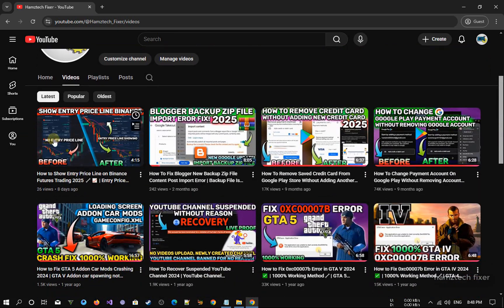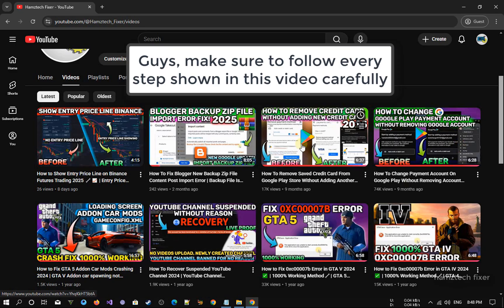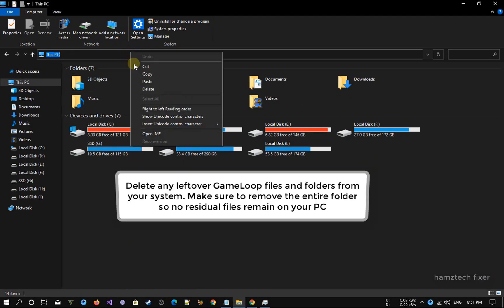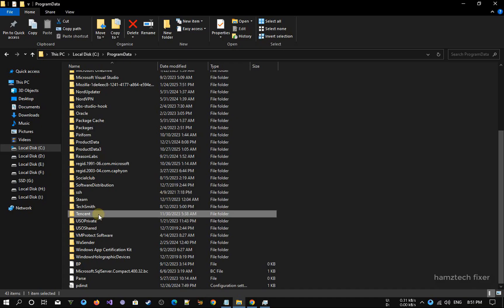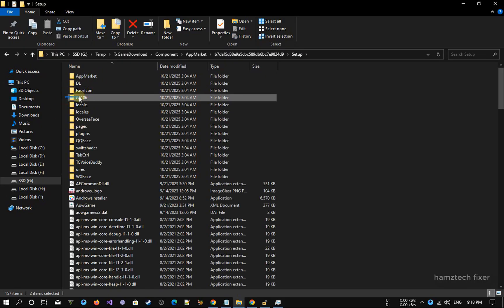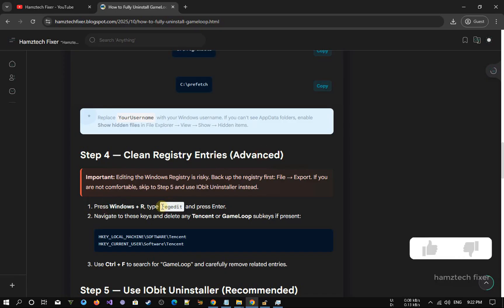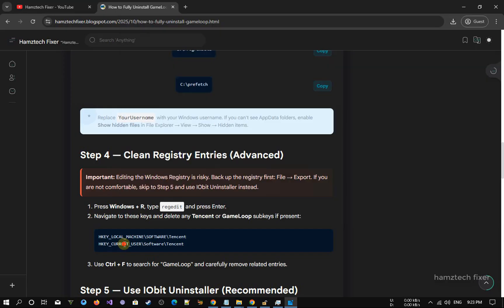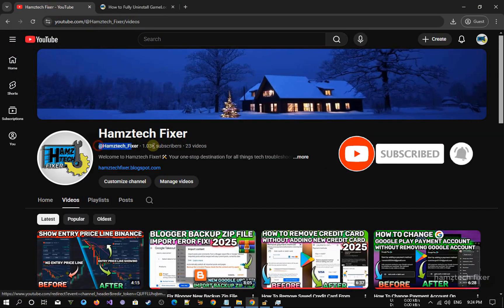How to Uninstall Gameloop Emulator Completely 2026 | Remove All Leftover Files Full Guide Win 10/11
Want to fully uninstall Gameloop from your PC? In this video, I’ll show you how to completely remove GameLoop, do a full clean, and remove all leftover files from your system — including hidden folders and Tencent registry entries.

This step-by-step guide will help you fully uninstall the emulator and make sure no background files, settings, or traces remain on your computer.

📌 In this video, you will learn:

How to properly uninstall Gameloop 2026

How to do a full clean of leftover folders

How to remove files from AppData, ProgramData, and Temp

How to find and delete hidden Tencent & Gameloop registry entries

How to completely remove every remaining trace safely

By the end of this tutorial, your PC will be clean, fresh, and fully uninstall Gameloop with zero leftover data.

how to uninstall gameloop completely 2026
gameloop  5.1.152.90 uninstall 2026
gameloop uninstall 2026
how to uninstall gameloop completely
how to fully uninstall gameloop in laptop 2026
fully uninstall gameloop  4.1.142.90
gameloop 64 bit full clean
how to uninstall gameloop completely in pc
how to completely uninstall gameloop 32 bit
how to uninstall gamellop completely 64 bit 2026
how to completely uninstall gameloop emulator 2026
gameloop uninstall windows 10 2026
how to completely remove or uninstall gameloop?
permanently uninstall gameloop pc
gameloop full removal guide 2026
how to uninstall gameloop in pc
how to uninstall gameloop emulator completely 2026
uninstall gameloop completely 2026
remove gameloop leftover files 2026
gameloop uninstall full guide 2026
remove gameloop leftover registry files 2026
delete gameloop folders windows 2026
gameloop remove all files 2026
gameloop cleanup guide 2026
how to remove gameloop completely 2026
gameloop uninstall tutorial 2026
gameloop remove temp files 2026
delete gameloop cache files 2026
gameloop uninstall latest version 2026
gameloop uninstall 100 percent working 2026
gameloop leftover files delete 2026
hamztech fixer gameloop 2026
hamz tech fixer gameloop 2026
how to uninstall gameloop in pc windows 7
how to uninstall gameloop on pc windows 11
how to uninstall game loop all files
how to uninstall gameloop in windows 10
how to uninstall gameloop in laptop
how to uninstall gameloop permanently
how to uninstall gameloop properly
delete gameloop files windows 2026
how to uninstall gameloop on pc windows 10
how to uninstall gameloop fully 2026
how to completely uninstall game loop
how to uninstall gameloop from pc
how to uninstall gameloop, how to uninstall gameloop in pc
how to uninstall gameloop on pc
gameloop remove leftover files 2026
gameloop complete uninstall 2026
how to uninstall gameloop 7.1
how to uninstall gameloop 2026
how to uninstall in gameloop
remove gameloop leftover files
delete tencent files
tencent gaming buddy uninstall
remove gameloop registry entries
gameloop uninstall step by step 2026
gameloop emulator remove
how to remove gameloop from pc
gameloop totally remove
gameloop fix
gameloop problem solve
gameloop lag fix
gameloop cleanup tutorial
gameloop full removal guide
gameloop uninstall windows 11 2026
uninstall pubg mobile in gameloop
uninstall cod mobile in gameloop
uninstall free fire in gameloop
uninstall bgmi in gameloop
uninstall pubg lite in gameloop
uninstall apex legends mobile in gameloop
uninstall mobile legends in gameloop
uninstall fifa mobile in gameloop
uninstall clash of clans in gameloop
uninstall subway surfers in gameloop
uninstall pubg kr version in gameloop
uninstall pubg global in gameloop
uninstall pubg vn version in gameloop
uninstall pubg taiwan version in gameloop
uninstall arena of valor in gameloop
uninstall call of duty mobile global in gameloop
uninstall codm garena in gameloop
uninstall free fire max in gameloop
uninstall stumble guys in gameloop
uninstall brawl stars in gameloop
gameloop remove residual files 2026
uninstall genshin impact in gameloop
uninstall roblox in gameloop
uninstall pokemon unite in gameloop
uninstall fortnite mobile in gameloop
uninstall rainbow six mobile in gameloop
uninstall tencent games in gameloop
uninstall any game in gameloop
how to remove games from gameloop
how to uninstall games in gameloop
gameloop delete game files
gameloop remove installed games
remove game loop files
gameloop not uninstalling fix
how to delete gameloop completely
gameloop clean pc
free up pc space gameloop
gameloop uninstall step by step
gameloop stuck uninstall fix
windows 10 gameloop uninstall
windows 11 gameloop uninstall
remove tencent registry
delete gameloop cache
uninstall android emulator 2026
best way to uninstall gameloop
gameloop advanced uninstall
safe way to uninstall gameloop
remove emulator files
clear leftover emulator files
gameloop completely remove tutorial